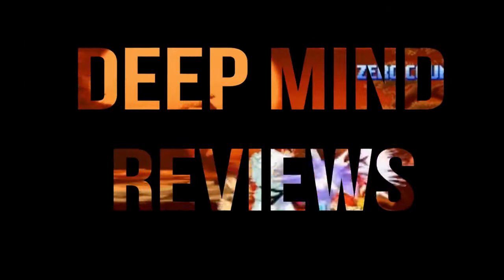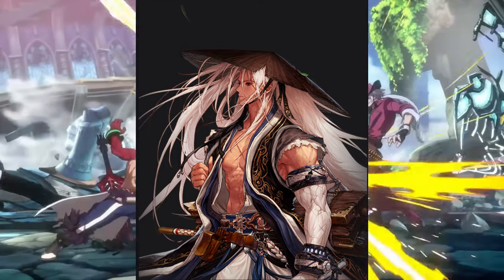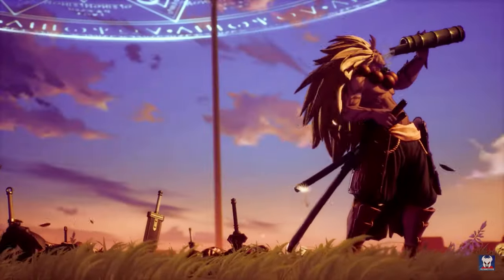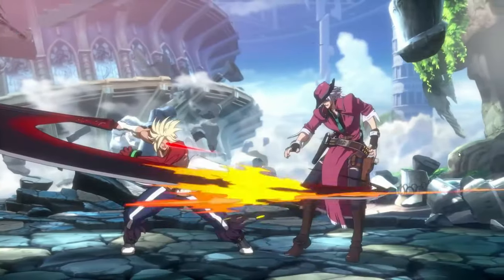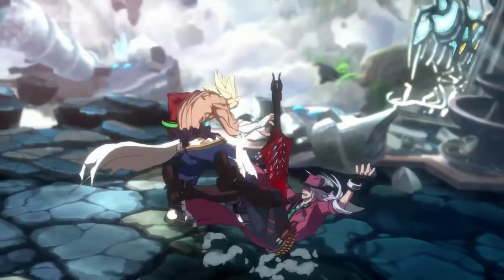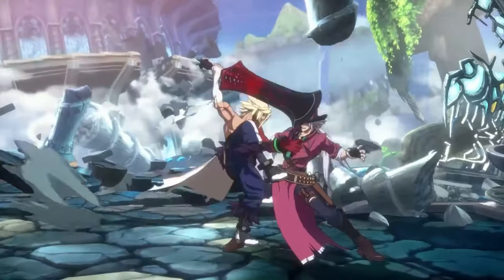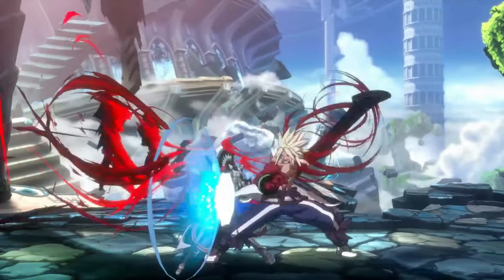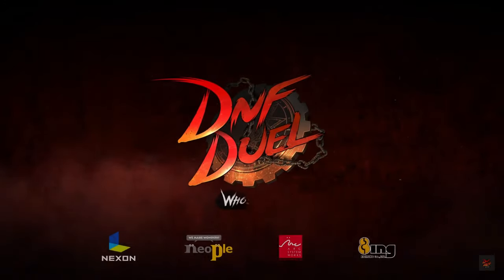Berserker Trailer Breakdown & MORE!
255 analysis of this Berserker Trailer and talks some extra DNF ish.